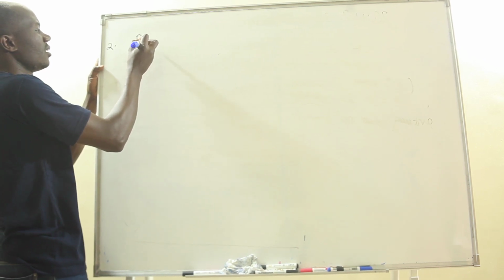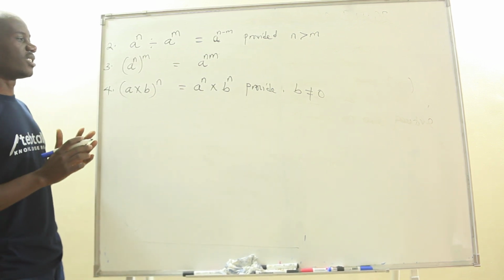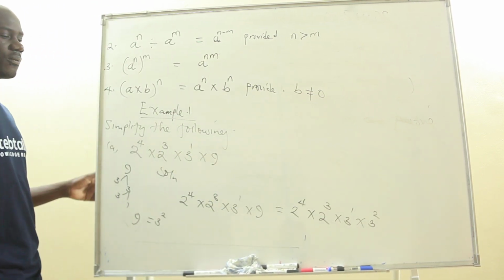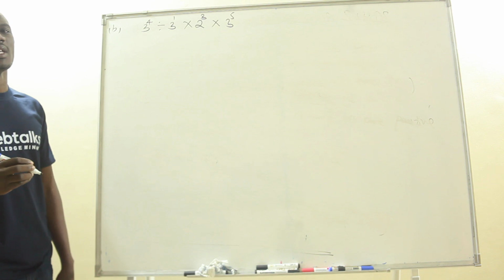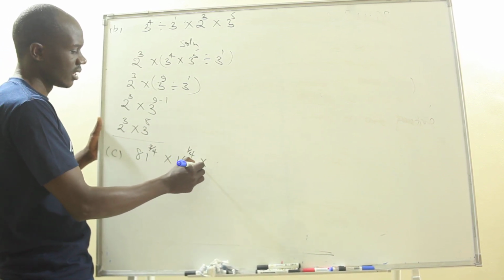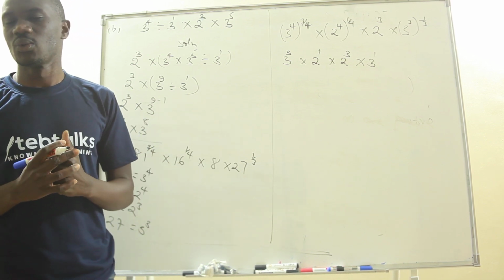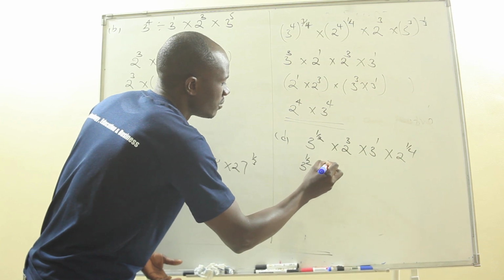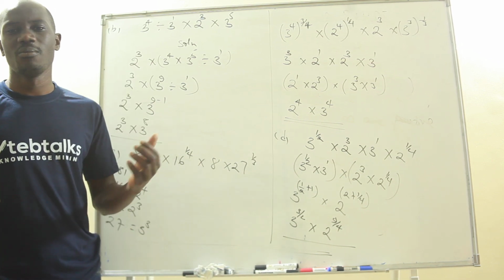EXAMPLES TO THE LAWS OF INDICES